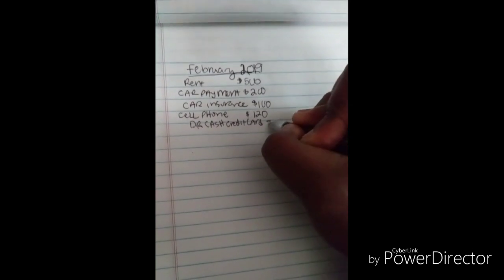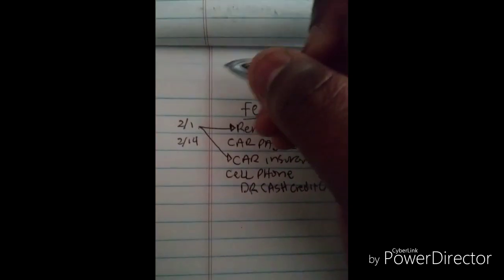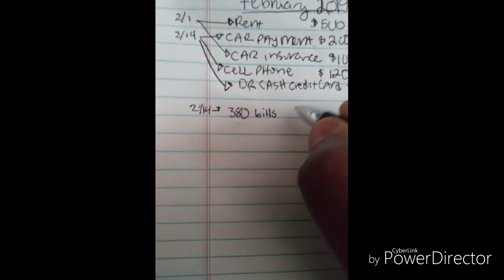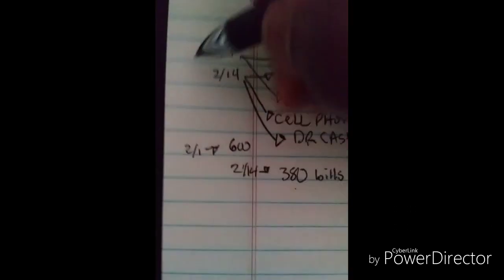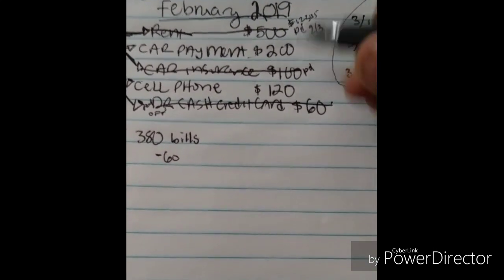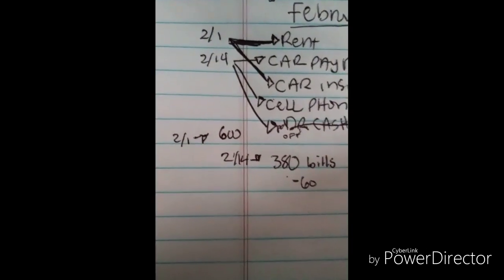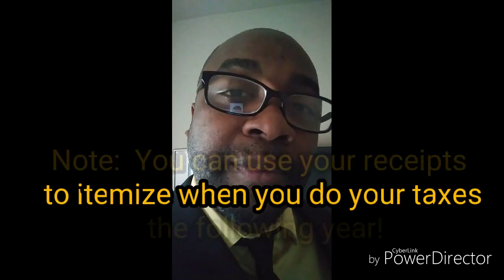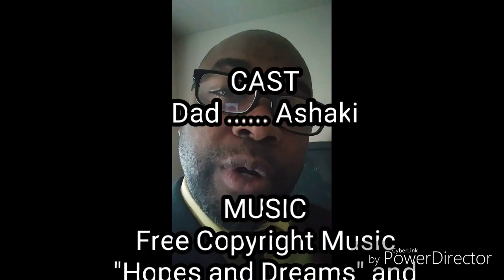Simple Budgetin'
This one is for the beginners or those who don't have any computer or budgeting apps.  Out of the many, here's one option on how to budget your bills and paychecks per month.